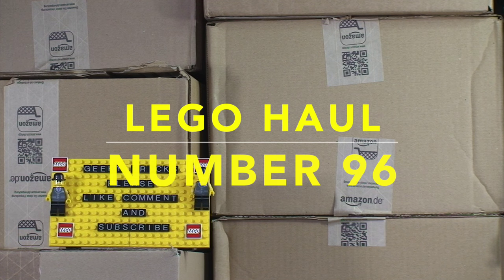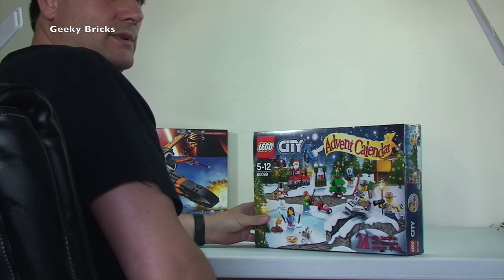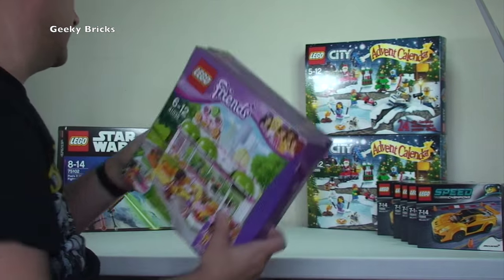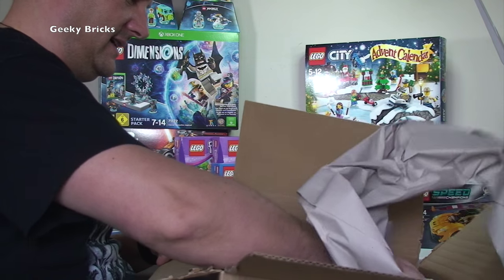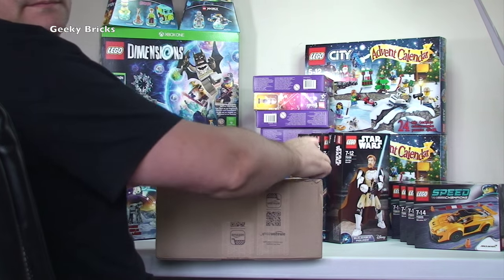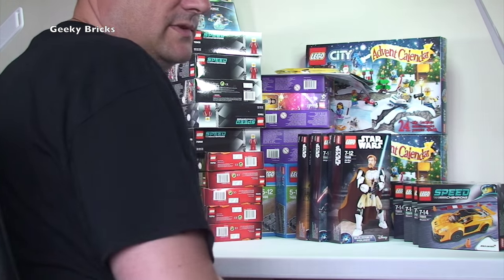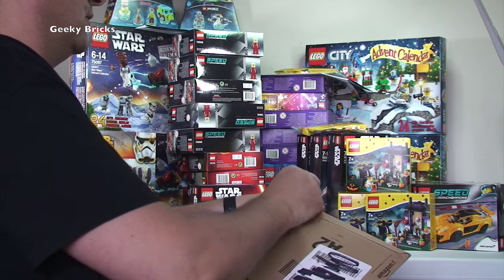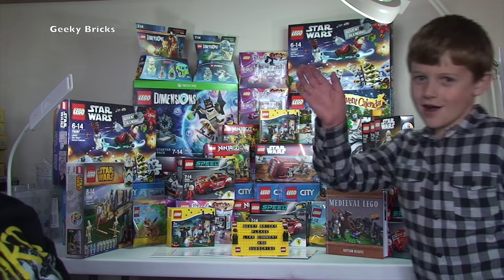LEGO Haul Number 96 - and its a MEGA HAUL :)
My Latest Lego Haul video, and its a MEGA HAUL  (No 96)  :)

Many Thanks

Geeky Bricks